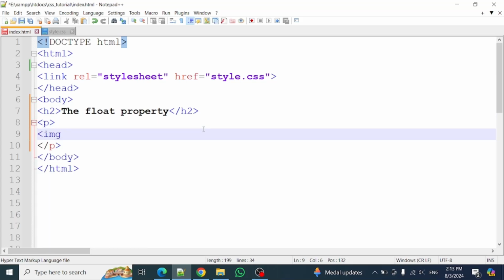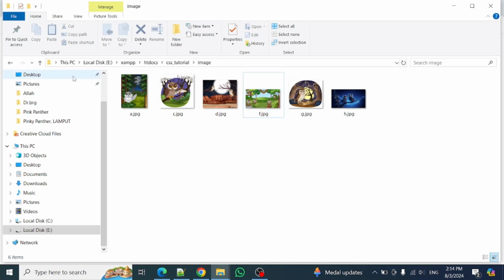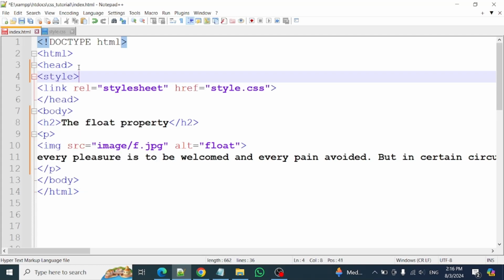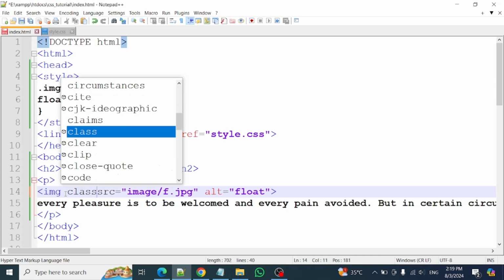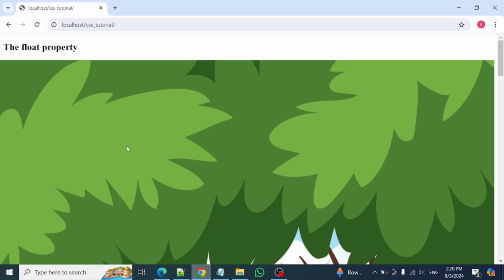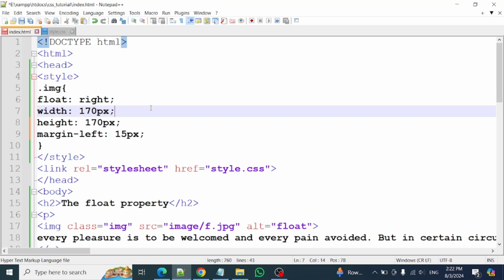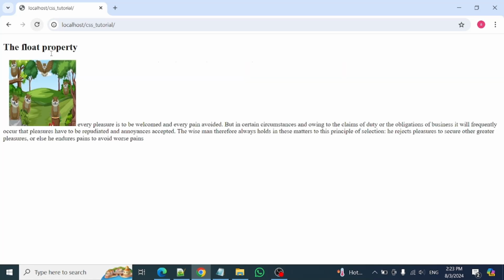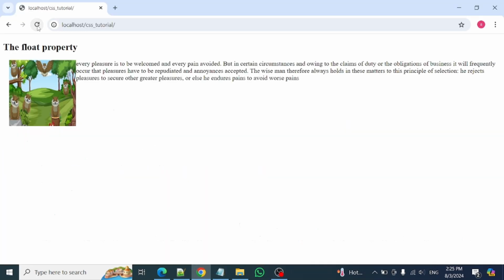The float Property(For beginners)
The float property is used for positioning and formatting content e.g. let an image float left to the text in a container.The float property can have one of the following values:
left - The element floats to the left of its container
right - The element floats to the right of its container
none - The element does not float (will be displayed just where it occurs in the text). This is default
inherit - The element inherits the float value of its parent
In its simplest use, the float property can be used to wrap text around images.